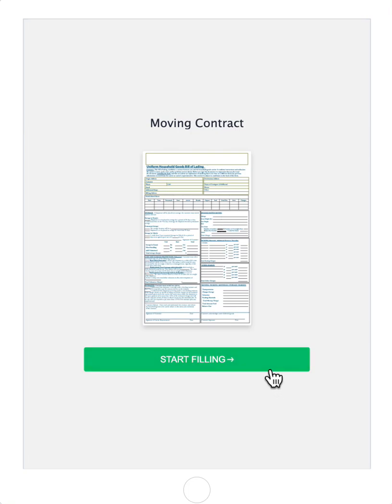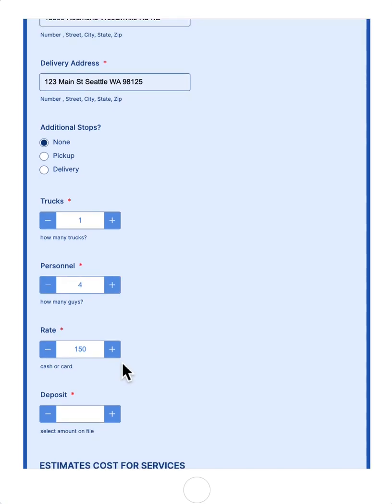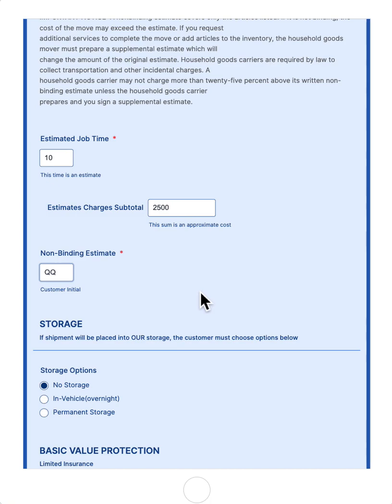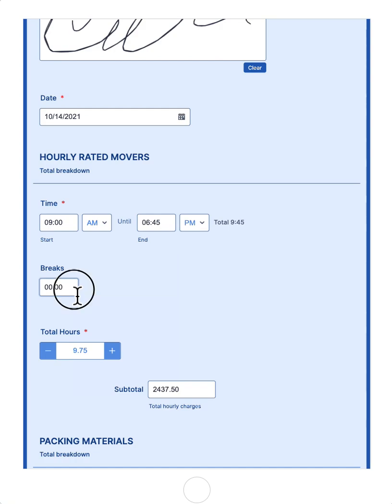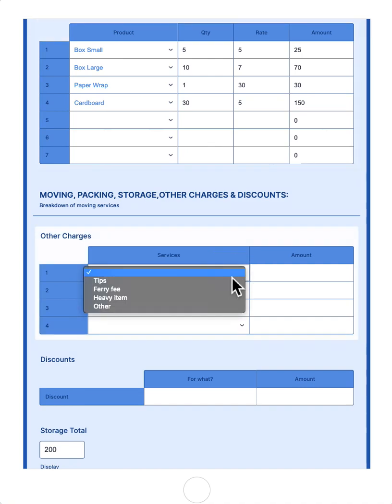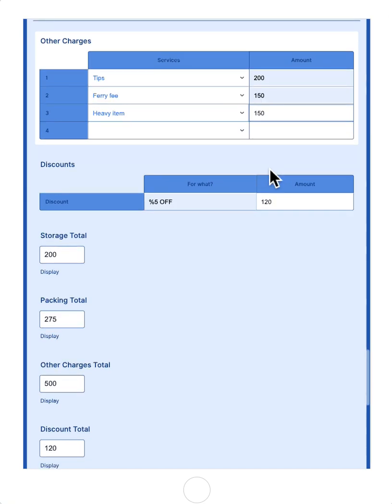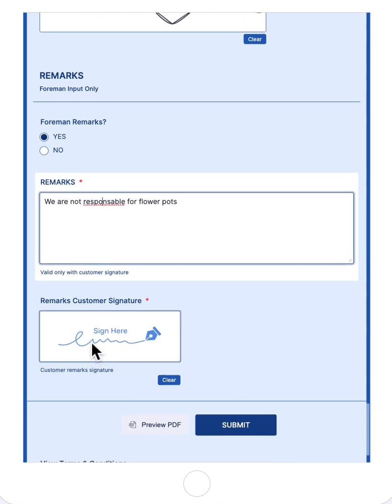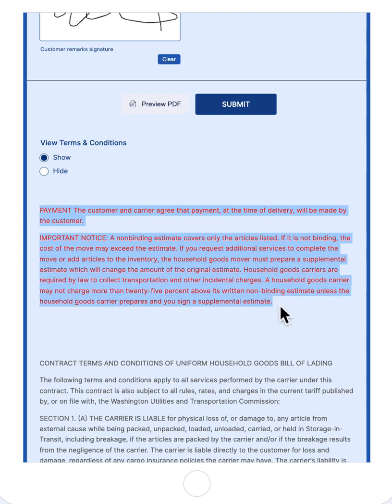Digital Contract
Digital contract Move App